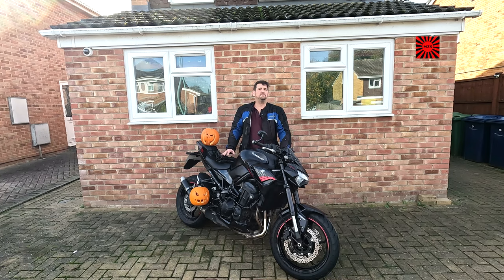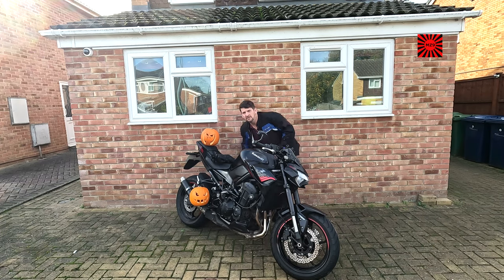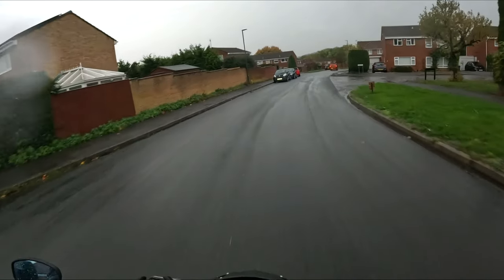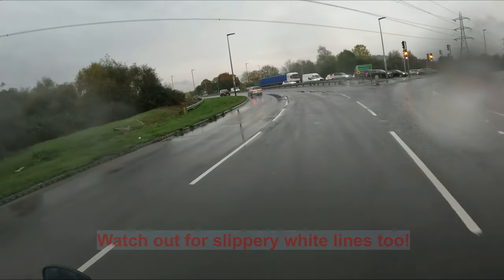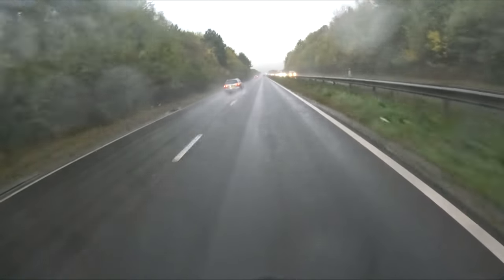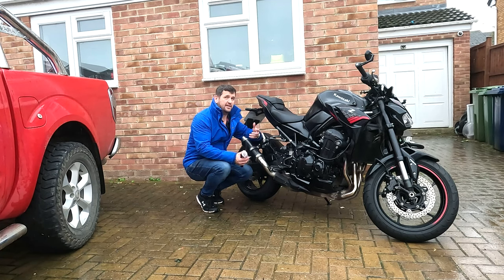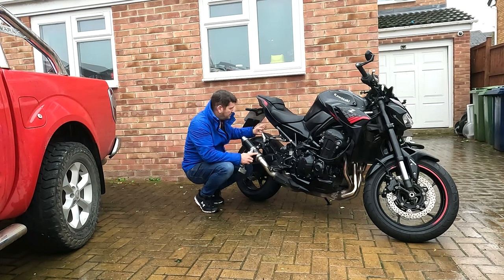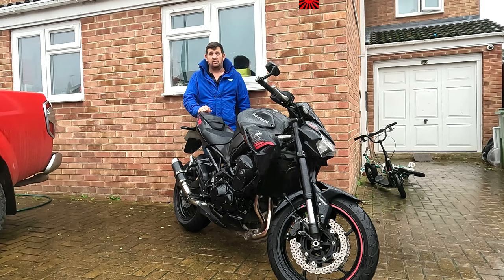Getting the Z900 ready for winter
What can you do to get your bike ready for winter? Here's what I do and I'd be interested to hear what else you guys do with your bikes before the cold weather hits - other than tucking them away for 6 months next to the barbeque!
I can only apologise for the poor sound quality, I got some new wireless mics and I'm still learning but got there in the end, they are great and I'll probably have to do a vid on those at some point.